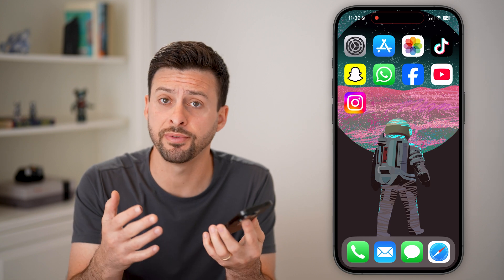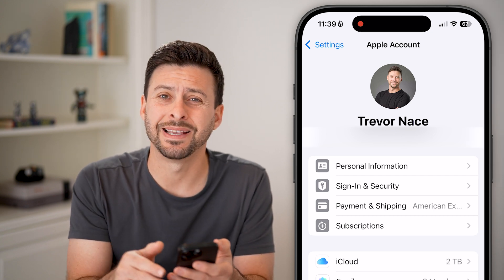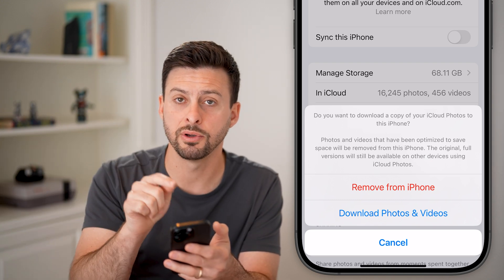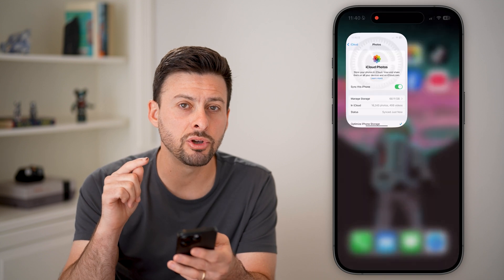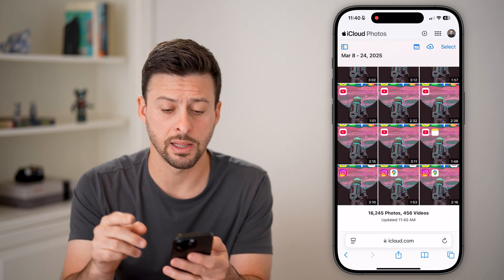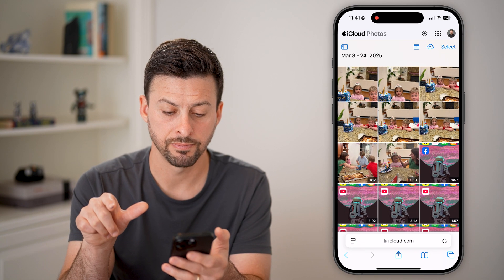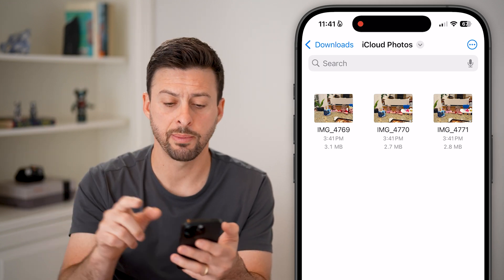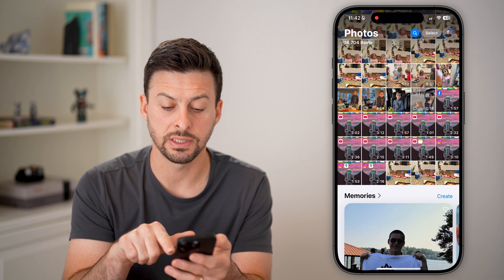How To Restore Photos From iCloud To iPhone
It's easy to restore all of your photos and videos if they're on the iCloud but you want to download them to your iPhone.